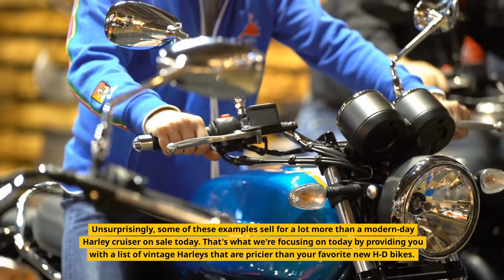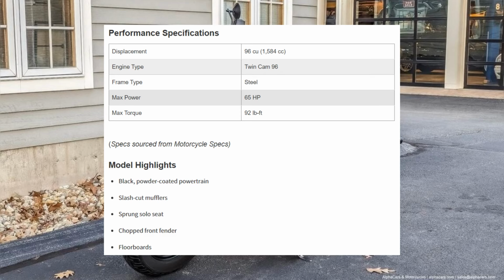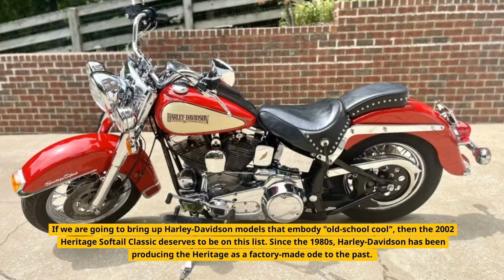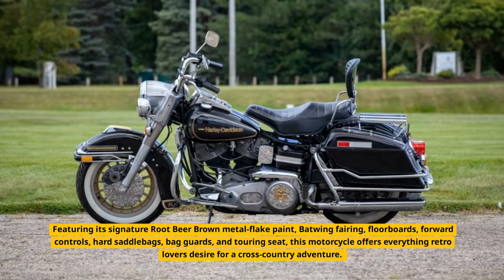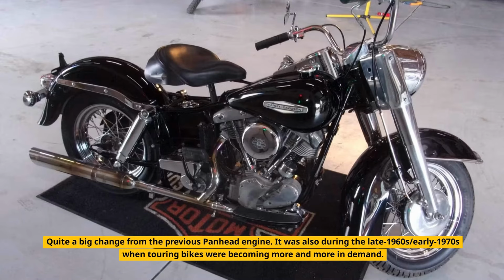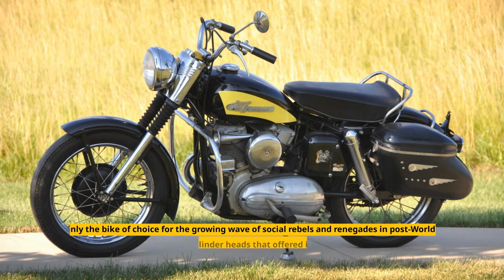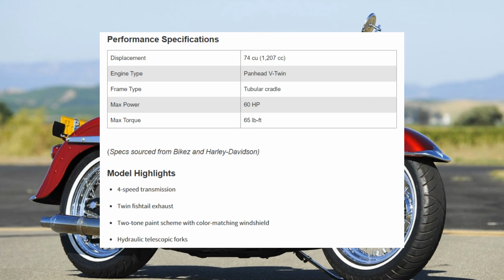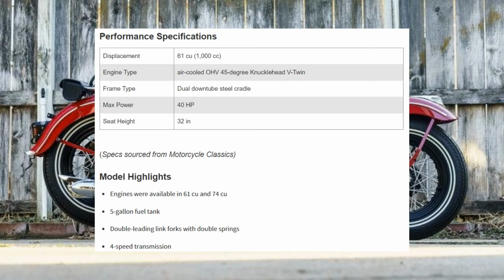10 Classic Harley-Davidsons That Outprice New Cruisers